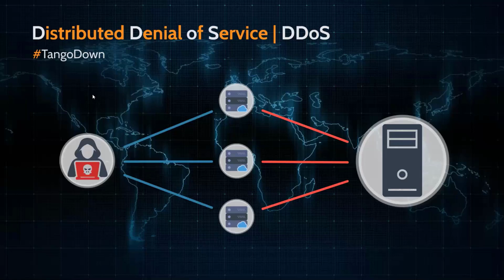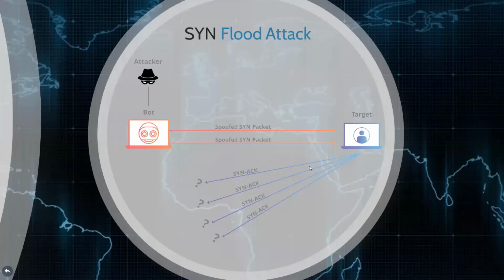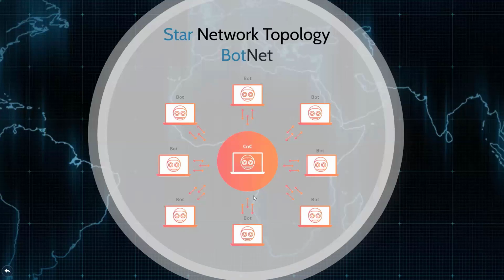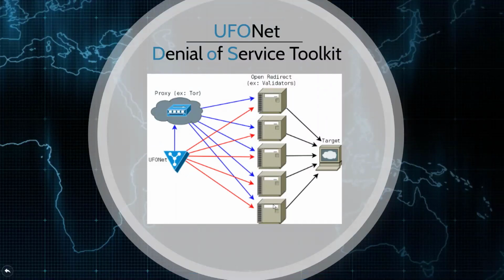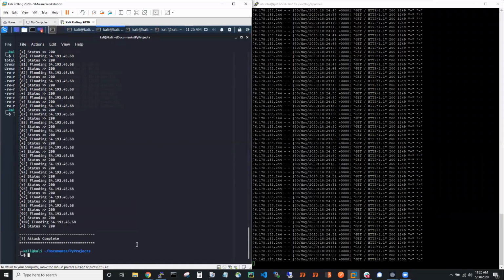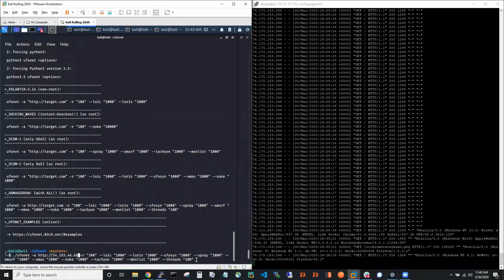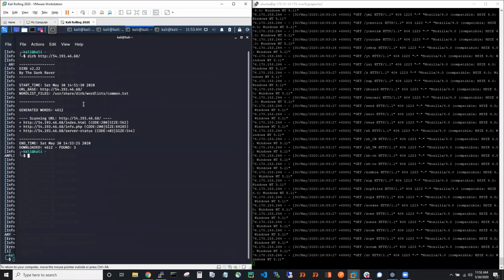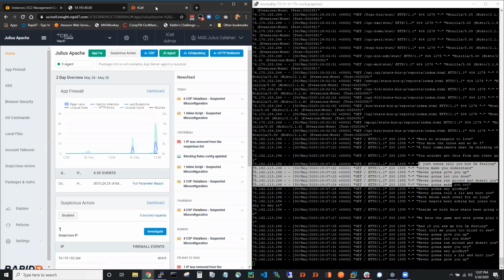Got Bots? Distributed Denial of Service Attacks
Zombies and Bots and UFO's oh my!

For this live demonstration we will discuss the differences between Denial of Service and Distributed Denial of Service attacks, how they work and what their impact on a server looks like.
We will also discuss some of the tools of the trade and a few of the most notable attacks to date.

***ATTENTION***
We will be attacking a live server and monitoring the effects of these attacks.